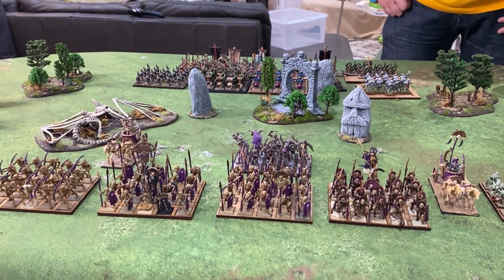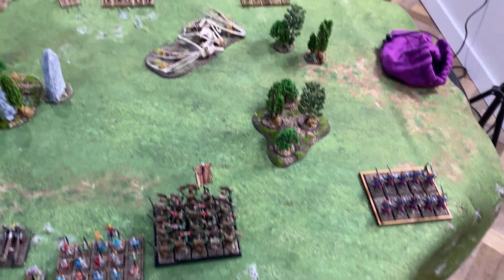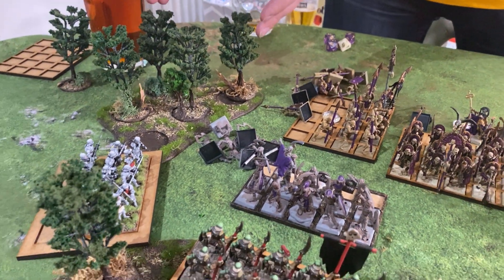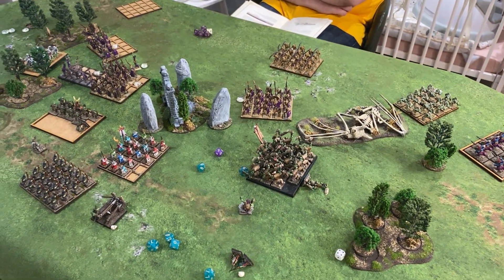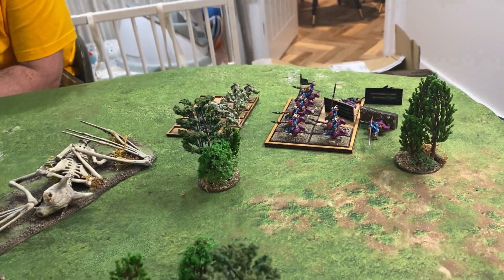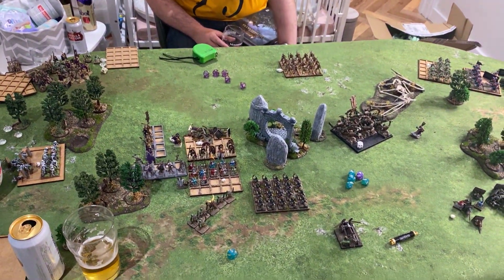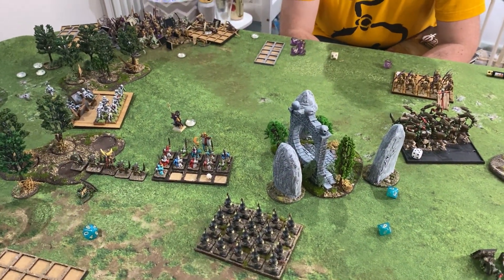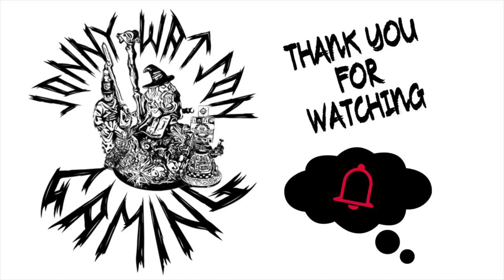The Dead Are Walking Oathmark 2000pts Battle Report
We are finally back playing games and here is the first of many Othmark Battle Reports. This was a fantastic game! lots of beer drunk and dice rolled PERFECT!

The Terrain was made by Scruffy Crow please if you have not done so already check out his channel @